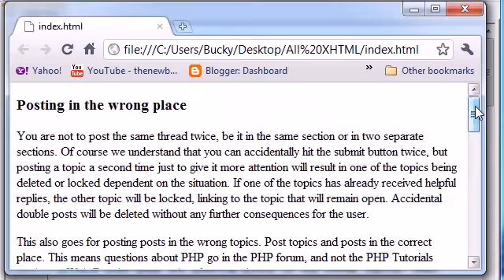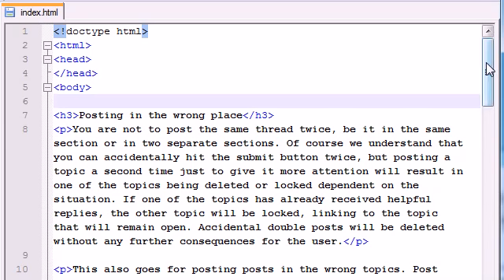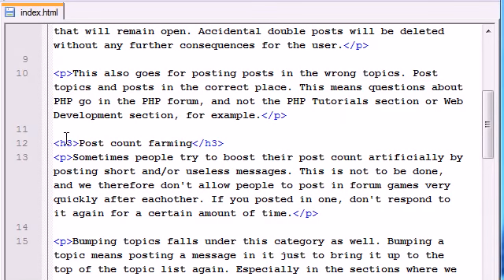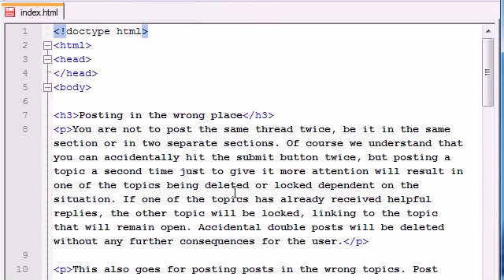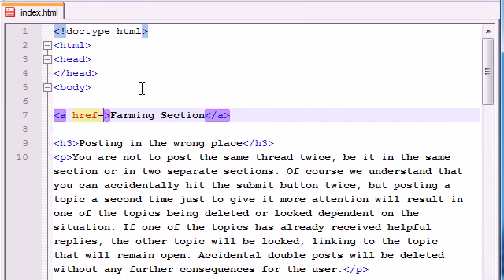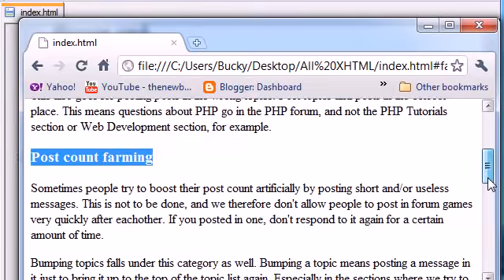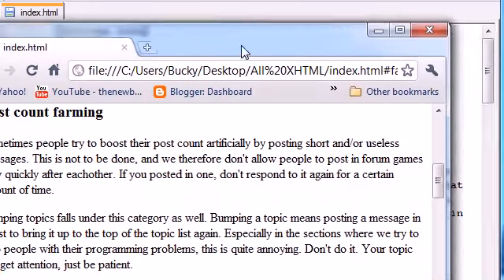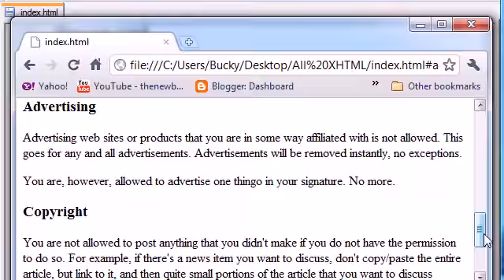XHTML and CSS Tutorial - 7 - Creating a Link Within a Web Page